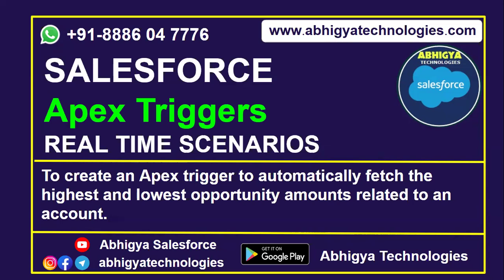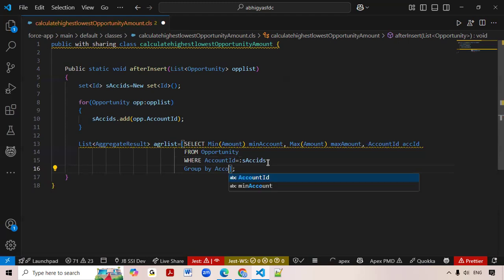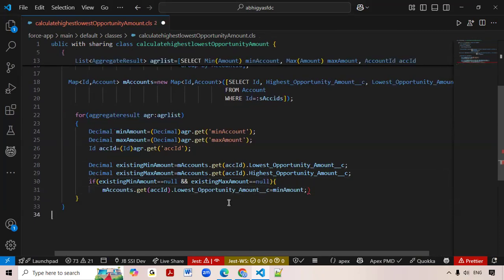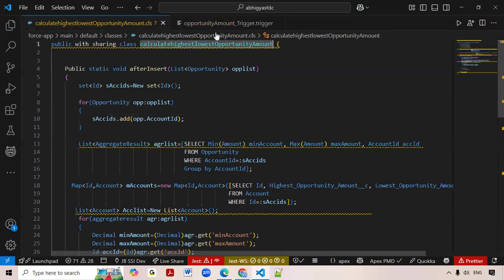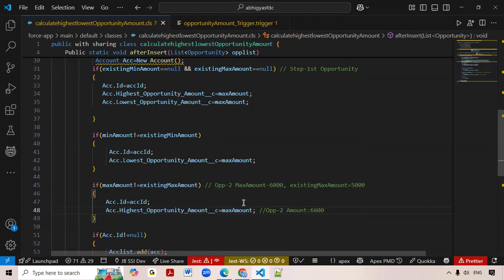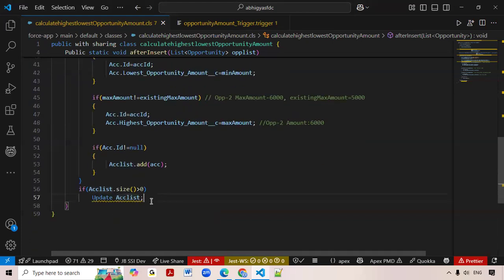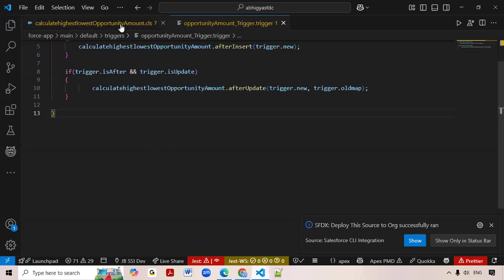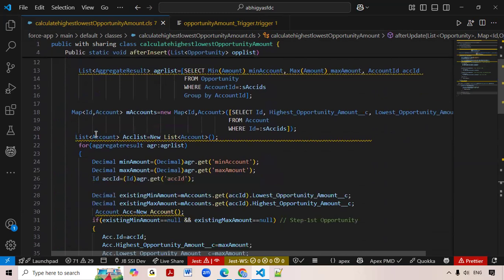Apex trigger to automatically fetch the highest and lowest opportunity amounts related to an account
Real-Time Scenarios:
Use Case: To create an Apex trigger to automatically fetch the highest and lowest opportunity amounts related to an account.